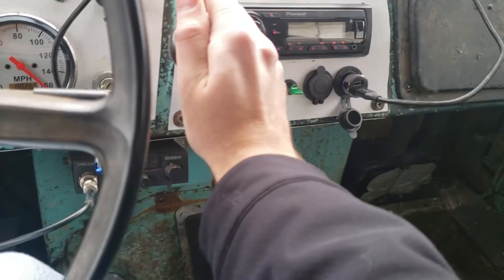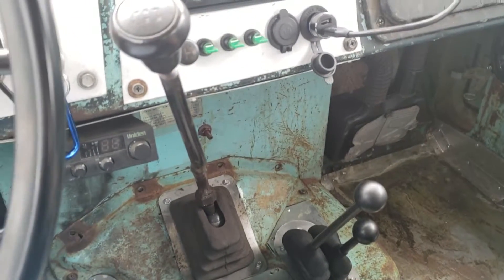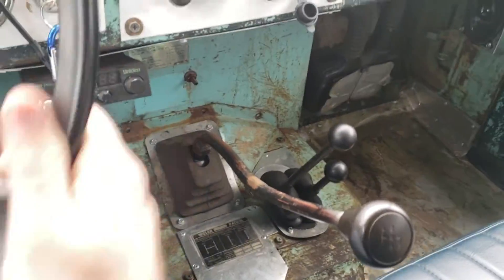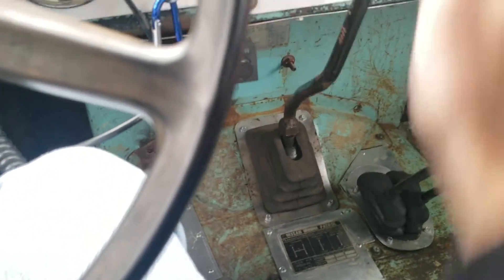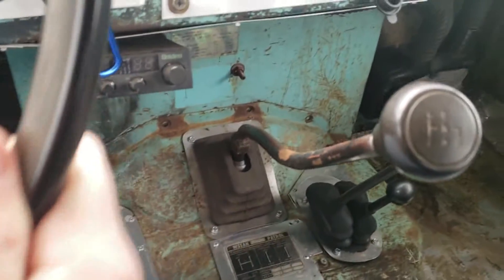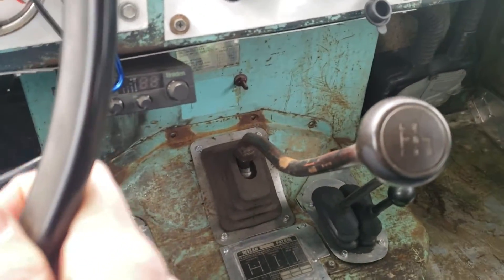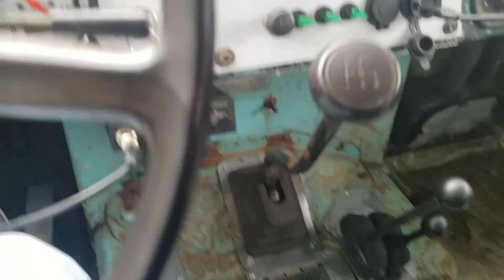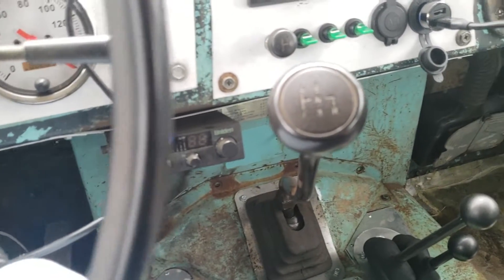SM465 1st Gear Pop-out Problem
I am having a problem with my SM465, it keeps popping out of 1st gear unless I physically hold the shifter in 1st.

Relevant info:
engine is a Chevy 5.3 LM7
Trans is from a 1980 GM 1 ton
using the Novak adapter, to a Dana 18 TC
I rebuilt the trans with all new wear items and bushings per Novak instructions

L, 2, 3, and R all work great.